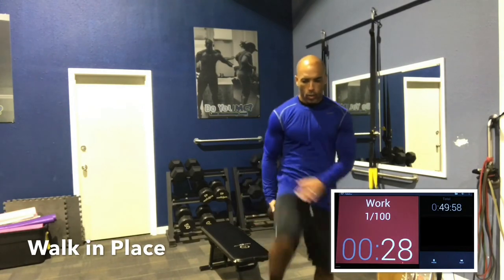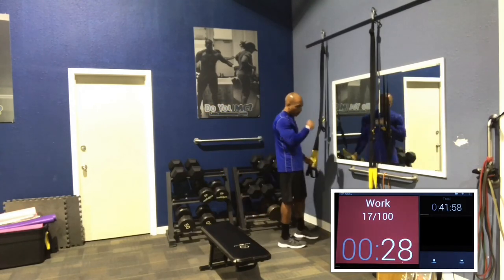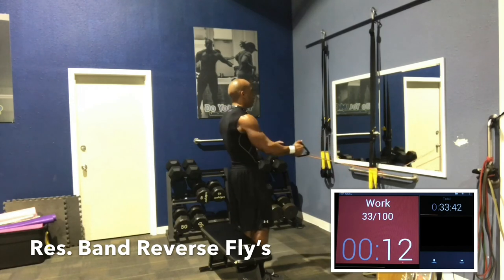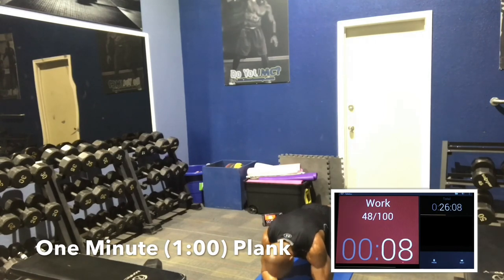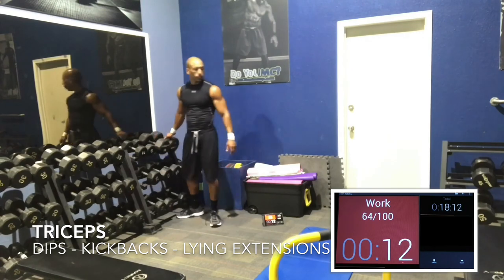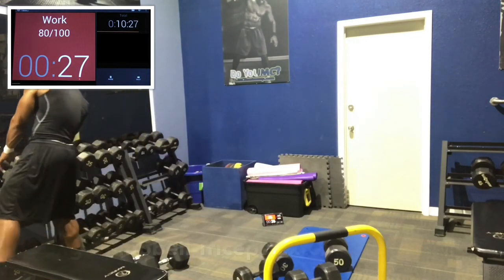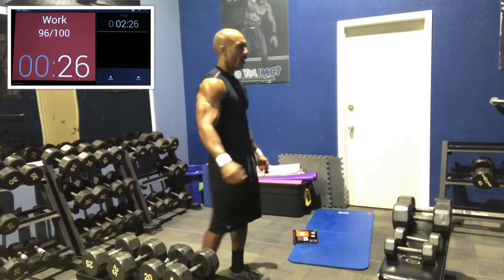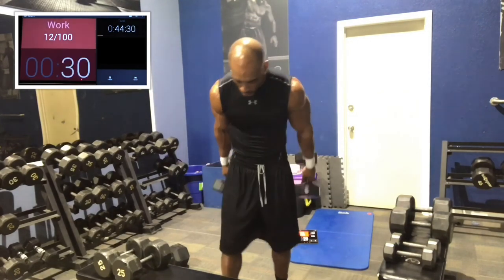Hour Workout- FULL BODY Dumbbells & TRX - UMC (Ultimate Muscle Confusion )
Workout Details:

WARMUP- 4:30

BACK & CHEST CIRCUIT- 14:00

2 Rounds of :45 Work/:15 Rest & Rotate

:15 Rest & Rotate
:45 Resistance Band Back Squeeze
:15 Rest & Rotate
:45 Dumbbell Chest Fly's
:15 Rest & Rotate
:45 TRX Rows
:15 Rest & Rotate
:45 Dumbbell Chest Press
...then 2 Rounds of :45 Work/No Rest

LEGS, ABS, AND CARDIO CIRCUIT- 9:30

3 Rounds of
:15 Rest & Recover
:45 Straight Leg Deadlifts
:30 Dumbbell Goblet Squats
1:00 Plank (After Rounds 1 and 2 only)

BICEPS & TRICEPS CIRCUIT- 11:30

3 Rounds of
:30 Rest
:30 Heavy Single Dumbbell Curls
:30 Hammer Curls
:30 Seated Supine Grip Curls (Angle Outs)
:30 Rest
:30 Dips (Bench or Bars)
:30 Standing Dumbbell Tricep Kickbacks
:30 Lying Dumbbell Tricep Extensions

SHOULDERS CIRCUIT- 9:30

4 Rounds, Starting each round at a different position

:30 Dumbbell Upright Rows
:30 Dumbbell Frontal Raises
:30 Dumbbell Lateral Raises
:30 Dumbbell Shoulder Shrugs
:30 Rest